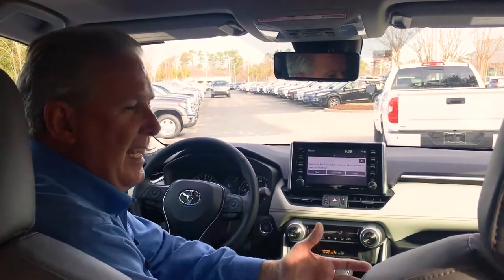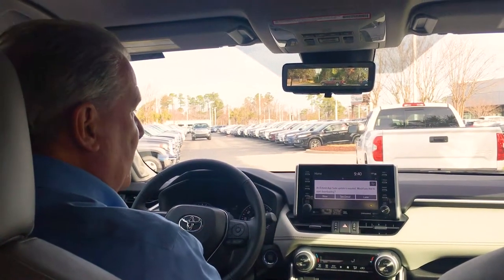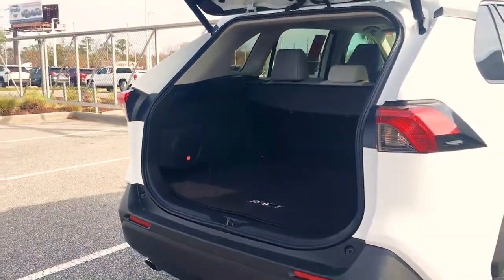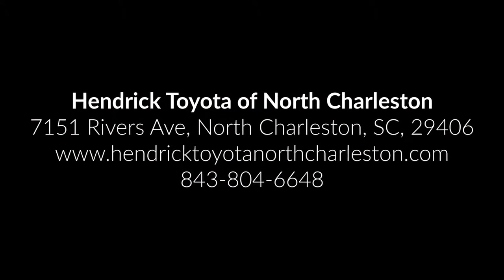How the new RAV4 stacks up to the CR-V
The all new re-design of the 2019 Toyota Rav4 proves that in the areas of performance and fuel economy, the RAV4 is objectively better for 2019 and therefore more competitive. See how the Toyota Rav4 compares to the Honda C-RV.